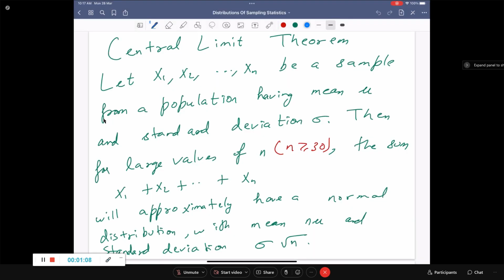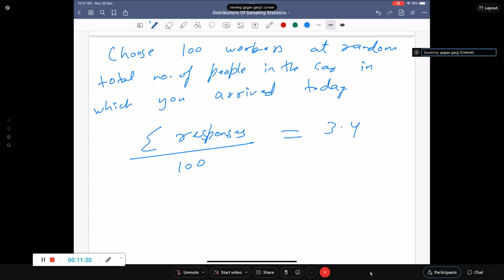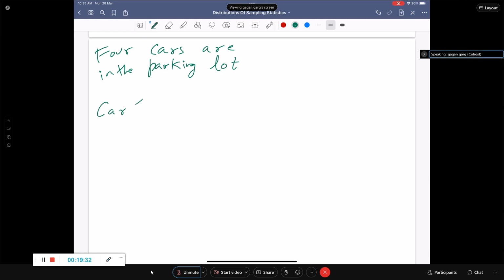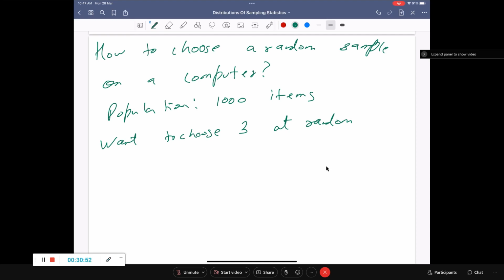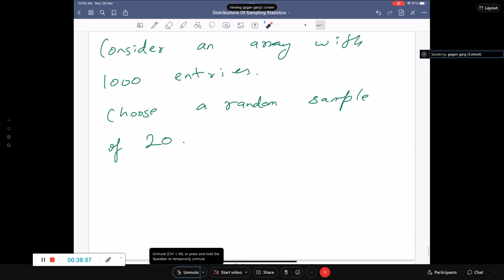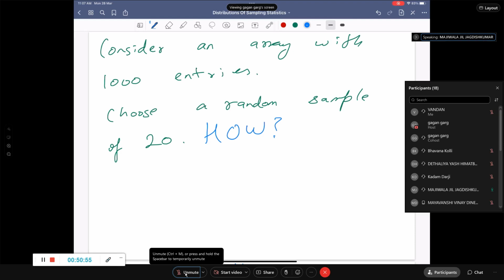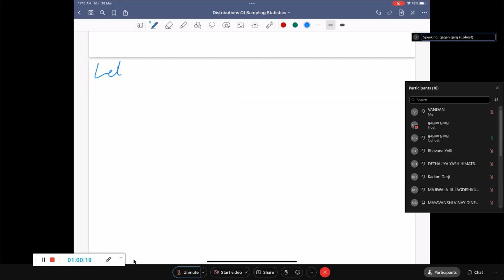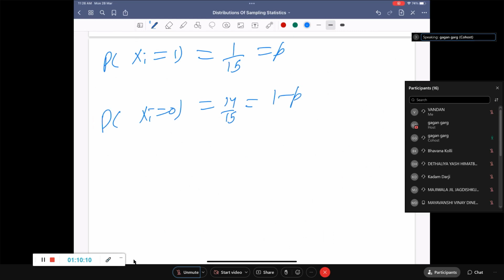SC222 Probability Statistics and Information Theory Lecture 17 28